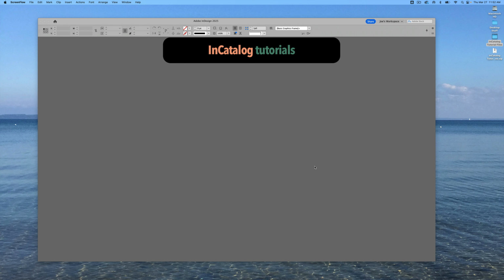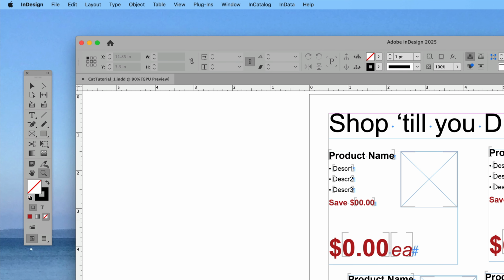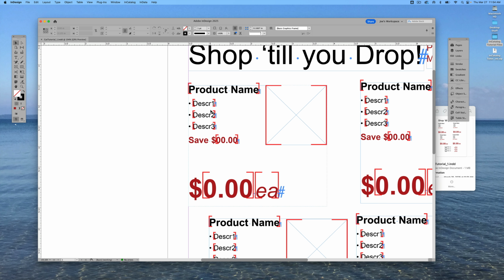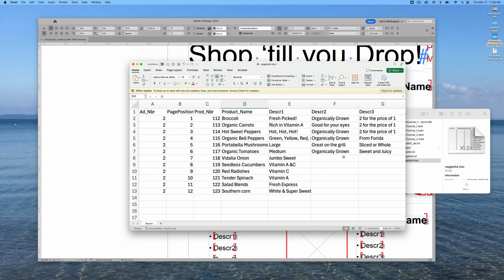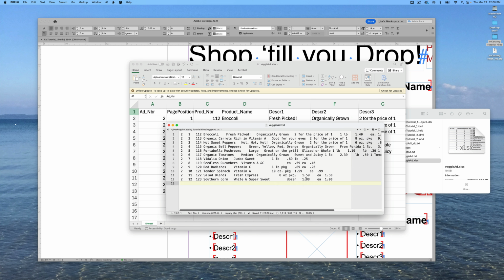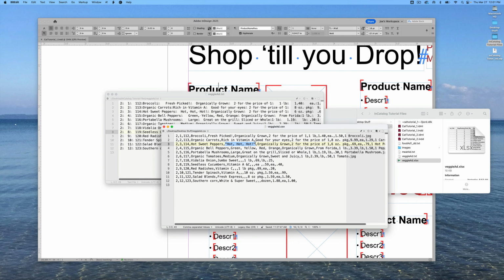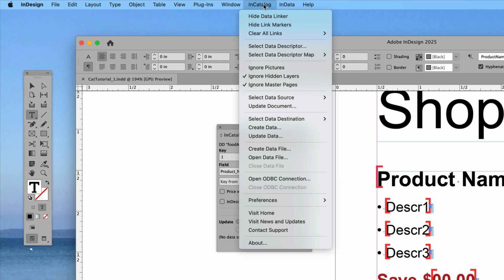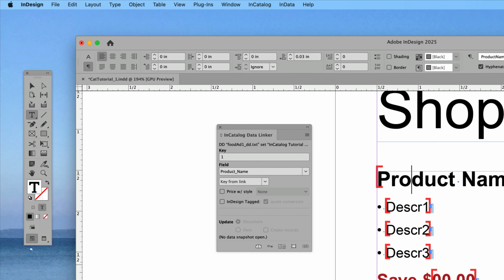InCatalog tutorial 1 — user interface, data, preferences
In this first tutorial, we introduce InCatalog basics: user interface, preferences, how data is structured, and how the data structure is conveyed to InCatalog.